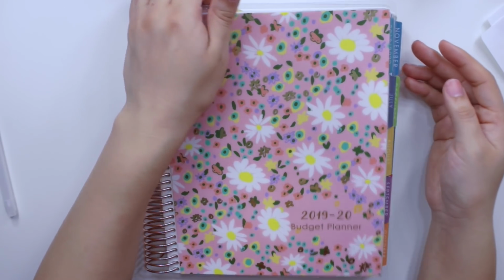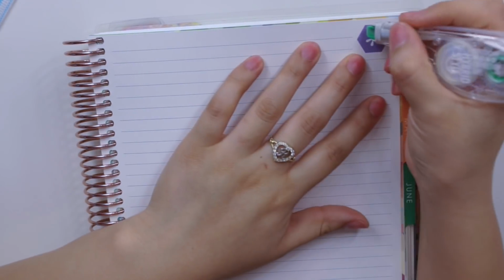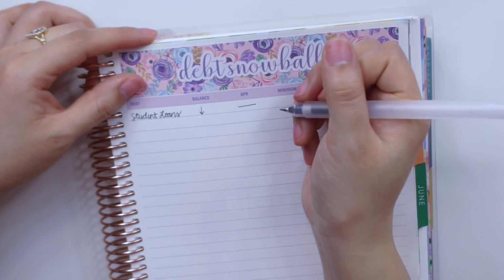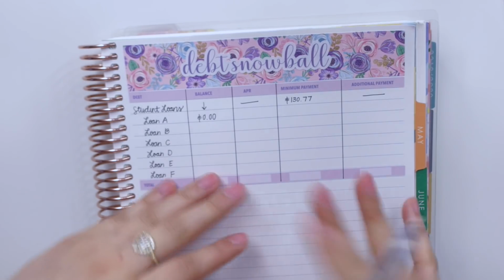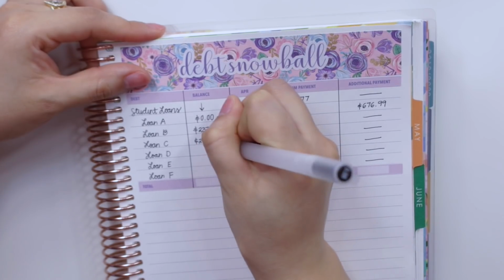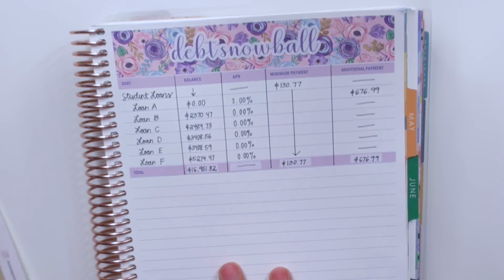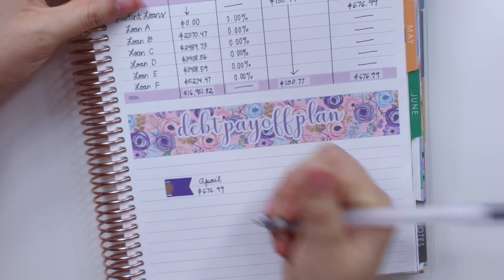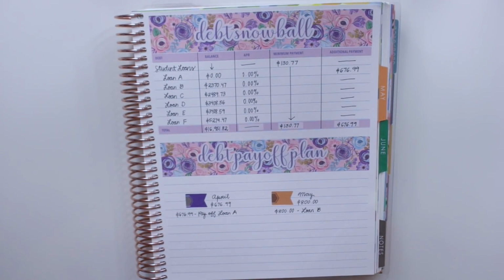April Debt Snowball Update & Debt Payoff Plan | Romina Vasquez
Hello guys and welcome back! Today's video is all about my updated debt and the debt pay off plan I've come up with for the next month. Now that I've paid off all of my credit cards I am moving on to tackling my student loans.